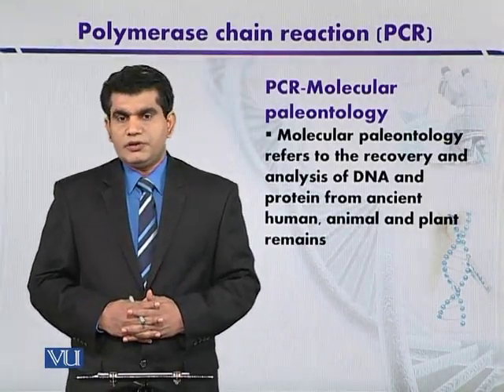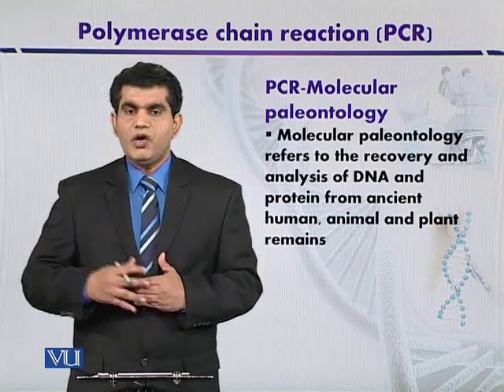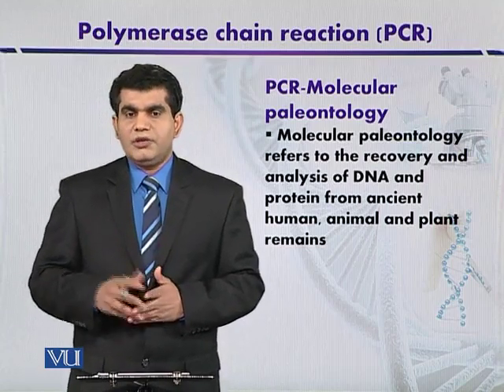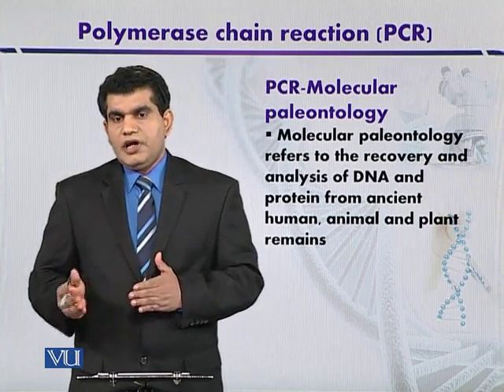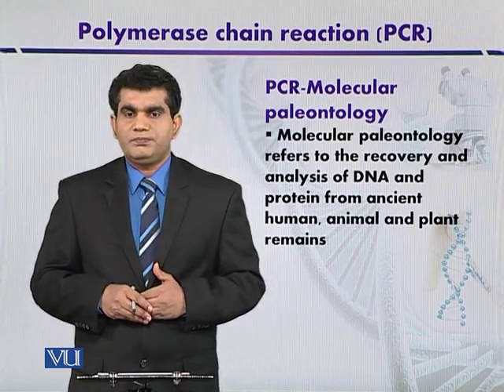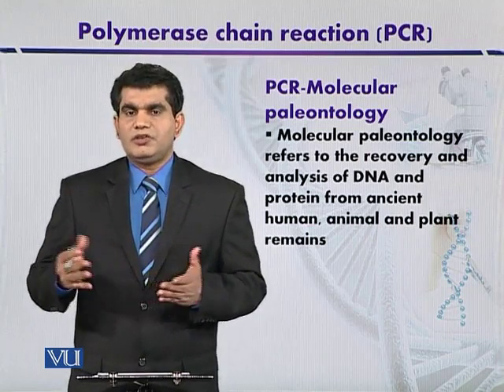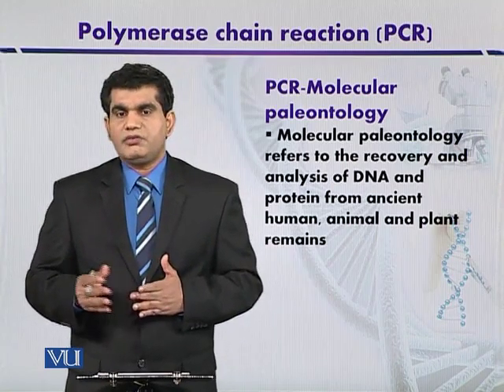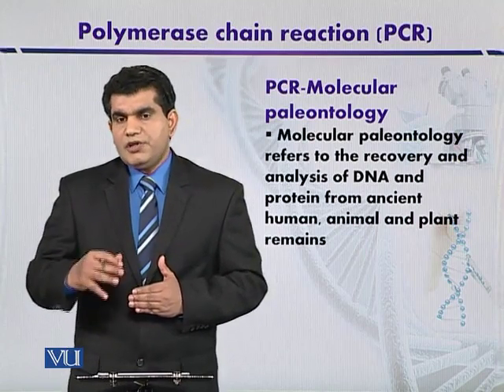BIO203_Topic034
Topic: 34